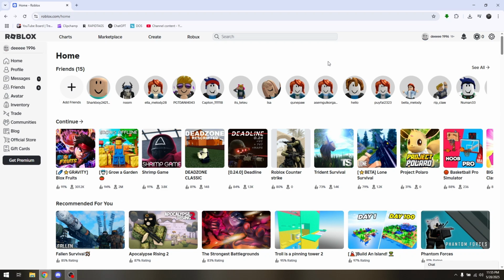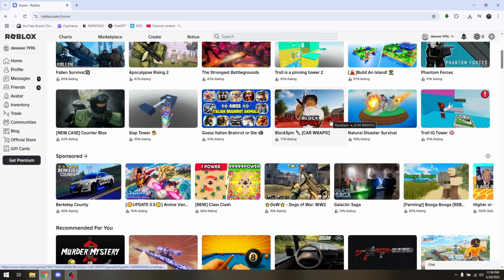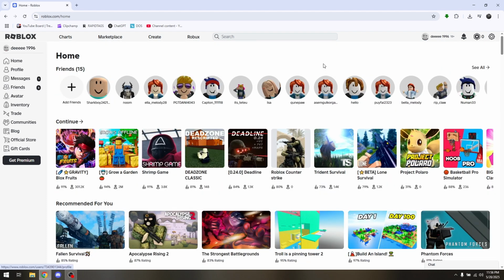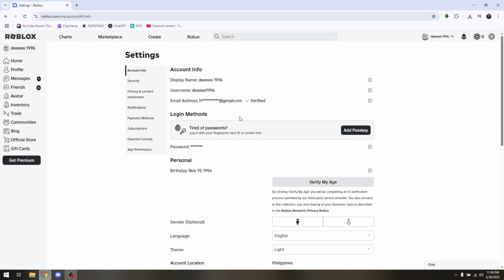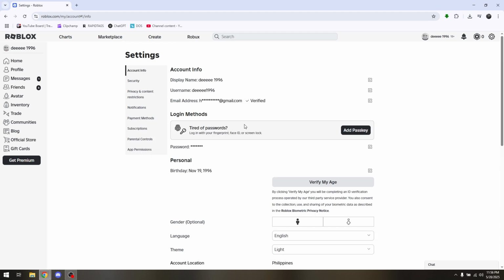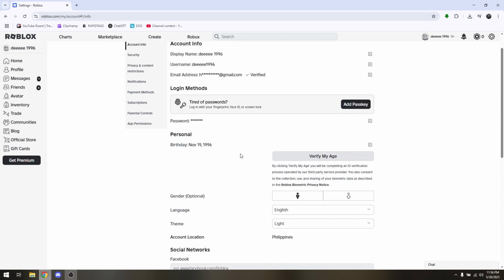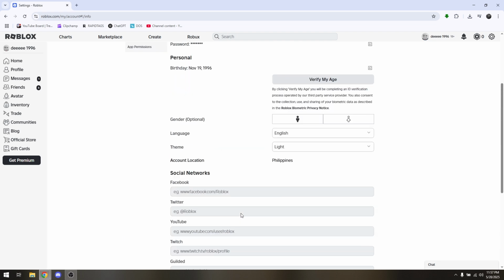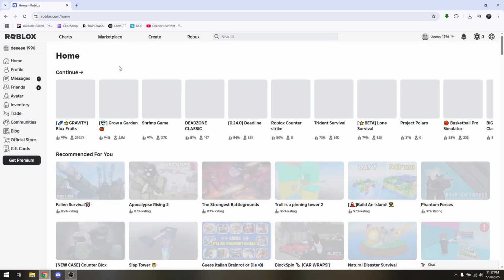HOW TO FIX ADD PHONE NUMBER OPTION MISSING IN ROBLOX 2026! (EASY FIX)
In this video, I am going to show you how to fix the missing add phone number option in Roblox.
Learn why the phone number setting is not showing and how to enable it.
Fix Roblox account settings and add your phone number successfully.